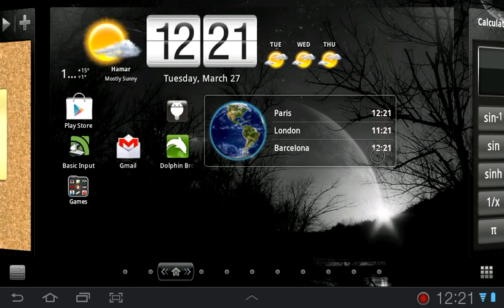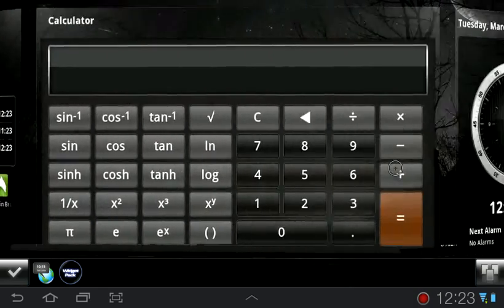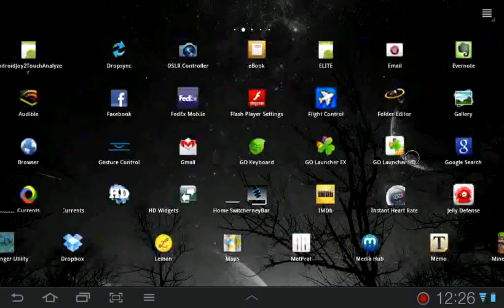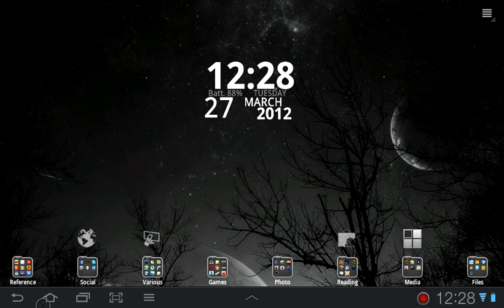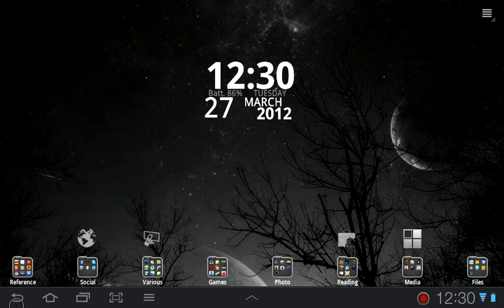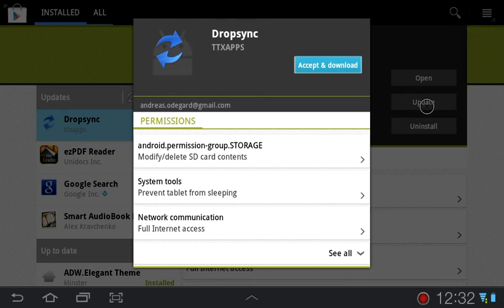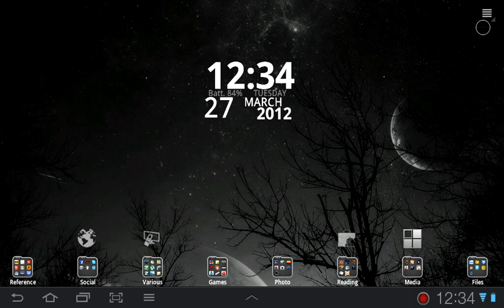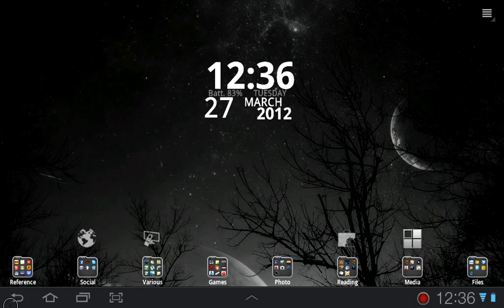NBT Android screencast episode 1: the Android UI